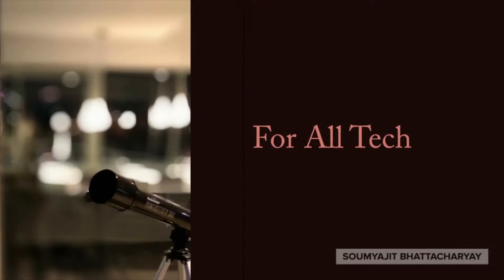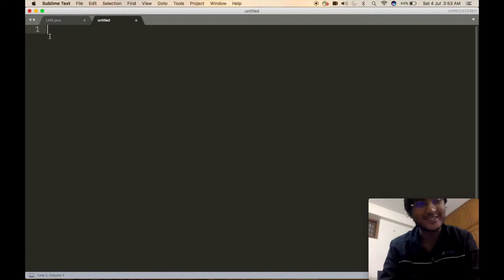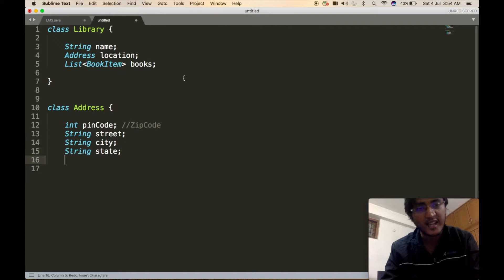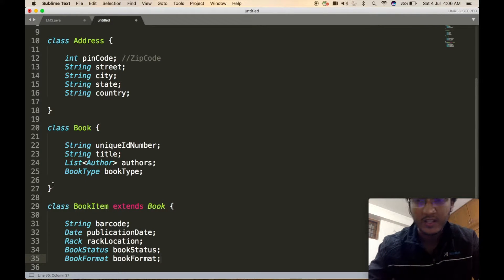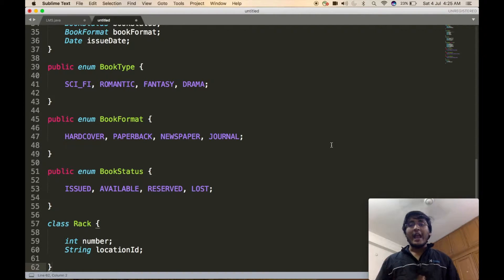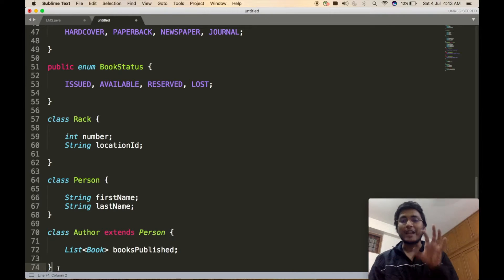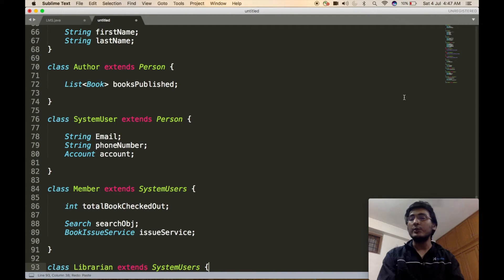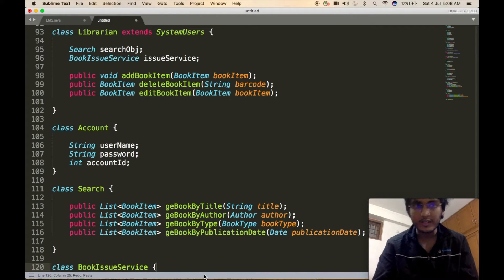GOOGLE INTERVIEW QUESTION SOLVED | LOW LEVEL DESIGN CODE | LIBRARY MANAGEMENT SYSTEM - PART2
Hi everyone,

In this video I have come up with the complete code for the low level design of Library Management System. It is one of the most frequently asked low level design code in any software development interviews.

I have used SOLID design principles along with various OOPs concepts(inheritance, encapsulation etc.) to come up with a robust and flexible design.

This is the link for the Use case diagram from the previous video

follow me and message me whether or not you would like to be a part of my free mock interview series.